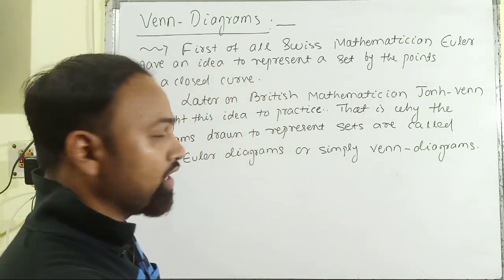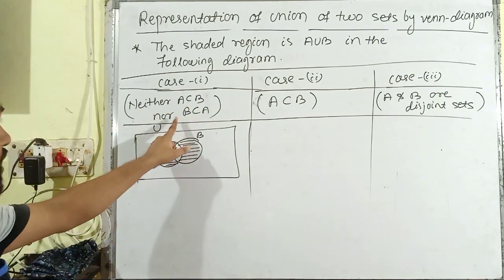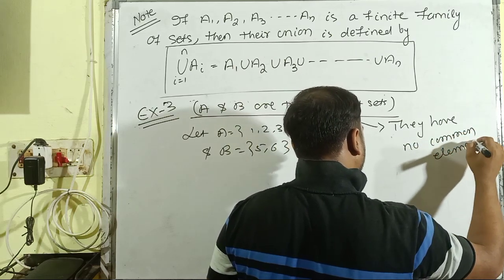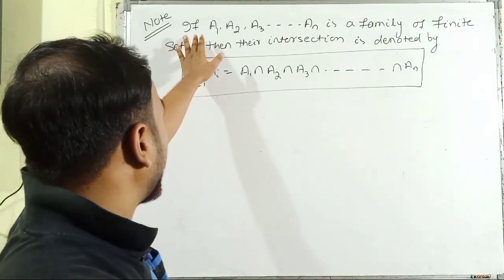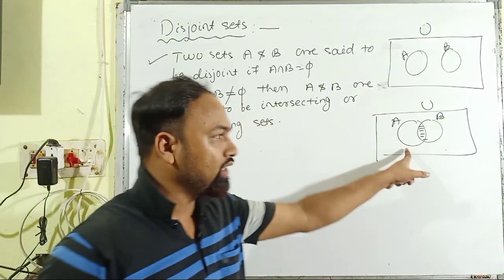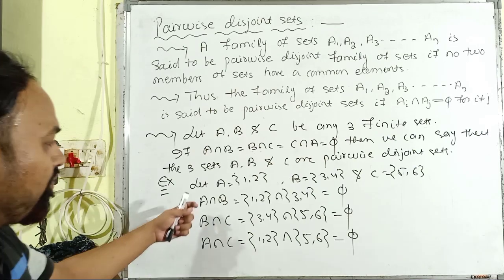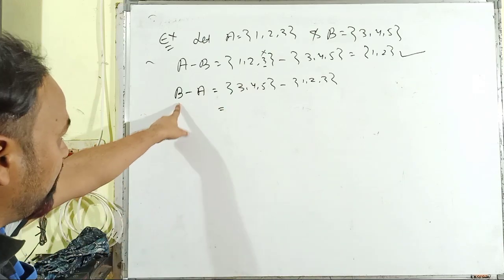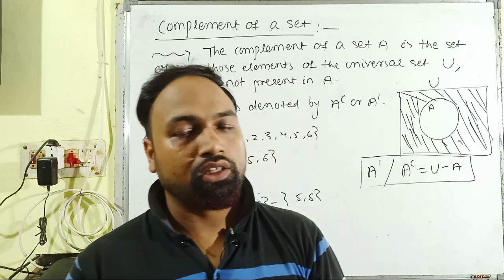Union of two sets||Intersection of two sets||Difference of two sets||Complement of a set||Part-4